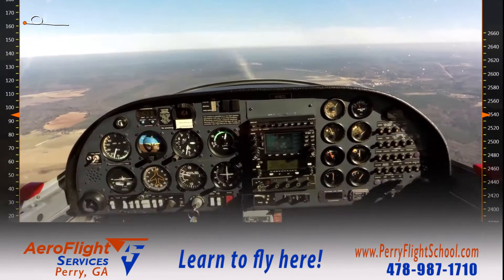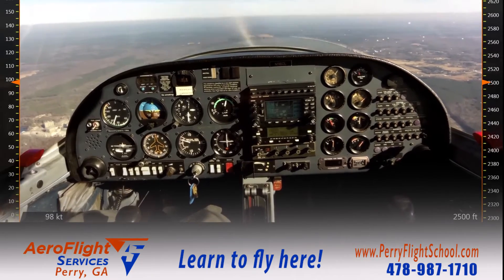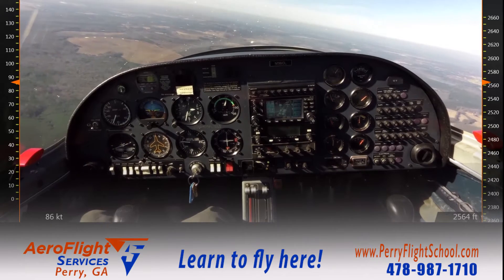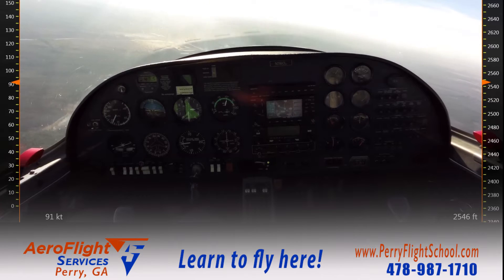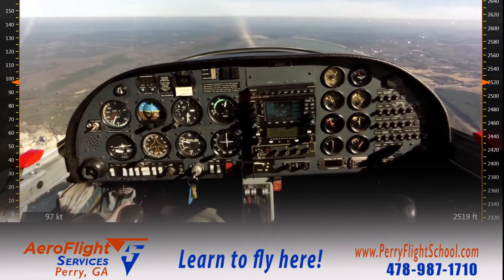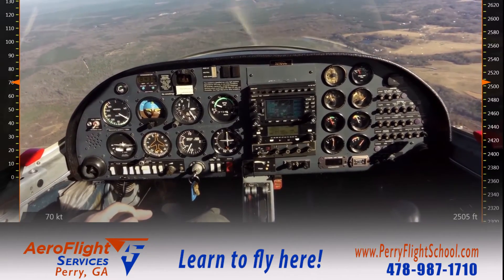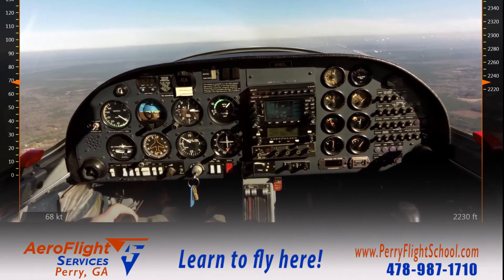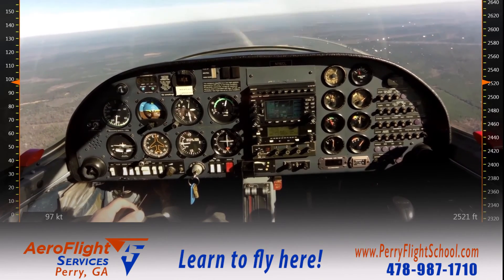Approach to Landing Stall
In this video Tim Goddard demonstrates an approach to landing stall. Tim is a FAA Gold Seal Flight Instructor at AeroFlight Services in Perry Georgia. AeroFlight Services is a FAA Part 141 Flight School that operates at the Perry - Houston County airport (KPXE) in Middle Georgia.